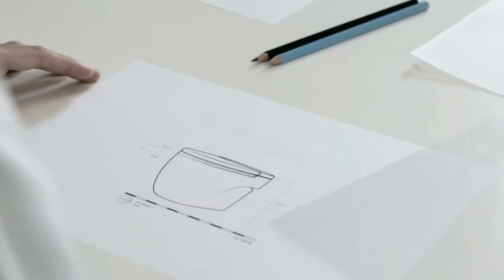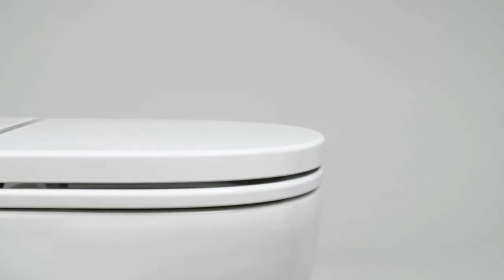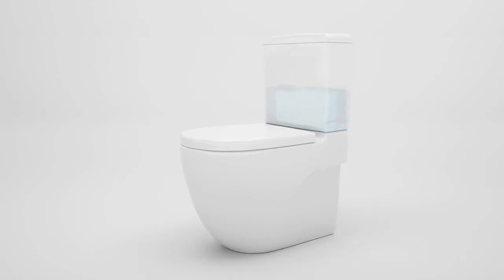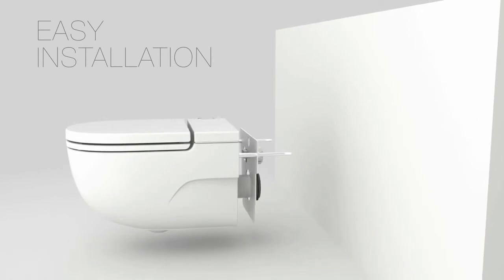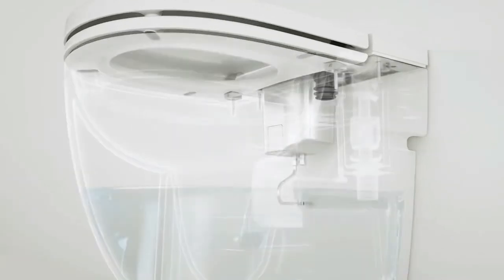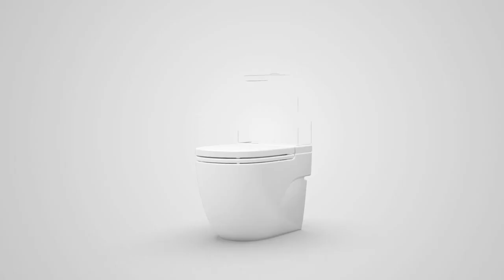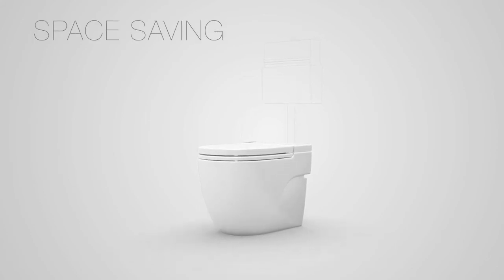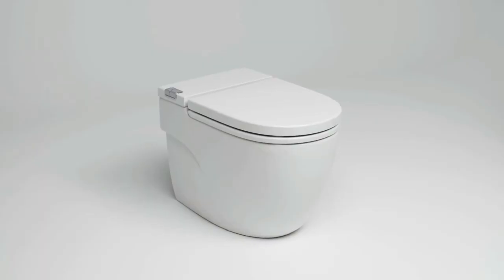7 Reasons to Buy Roca in tank Meridian Toilet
Roca products have been adapted and developed to comply with British and European standards. This video will help you to choose  the right toilets for your bathroom. There are many different reasons you should choose roca in tank meridian toilet. This video will show you the unique feature of roca toilets.